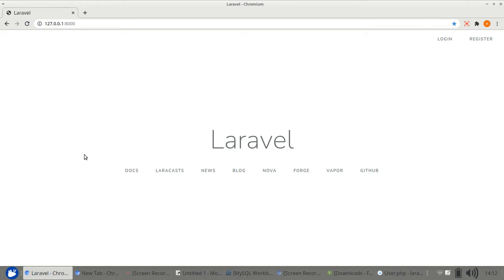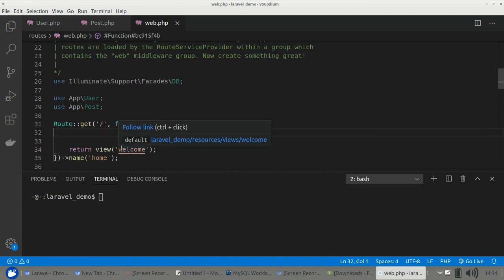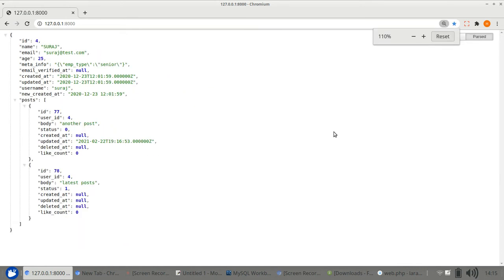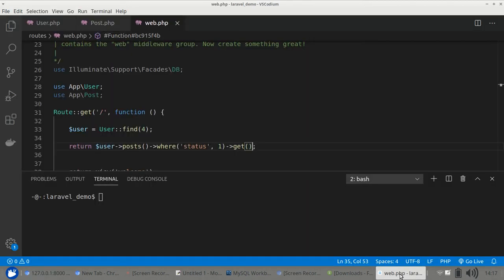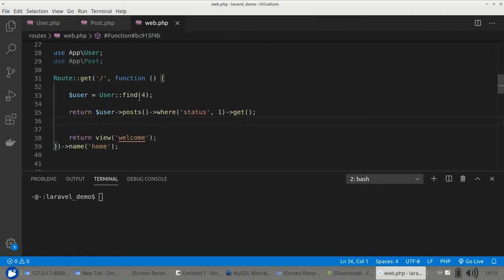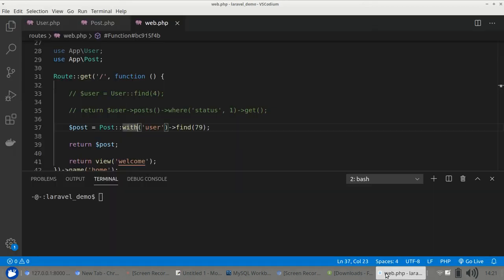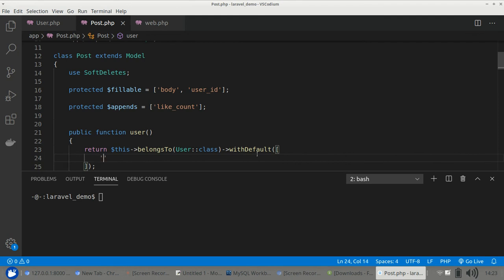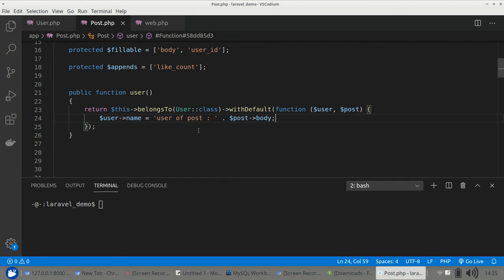Laravel Eloquent Relationship - One to Many - [Latest 2021]